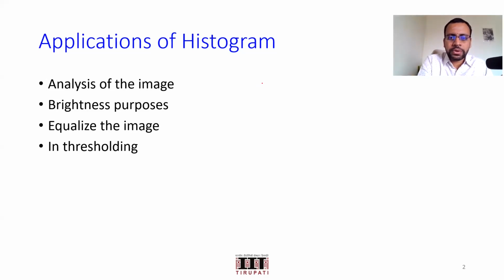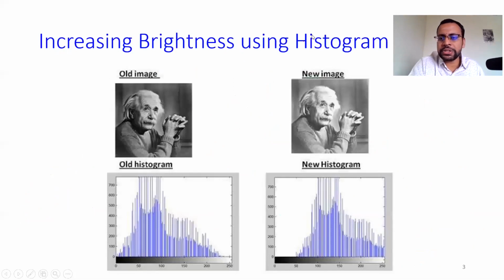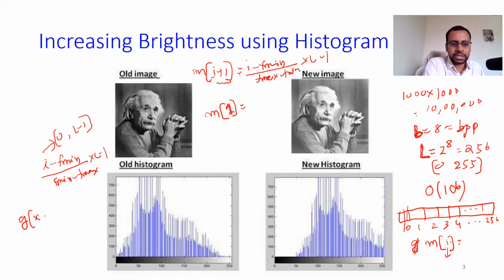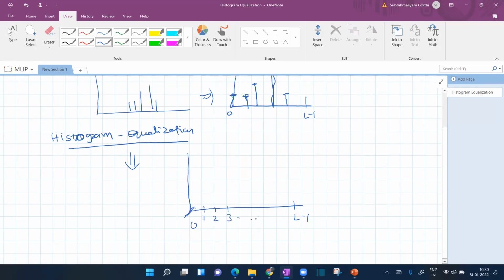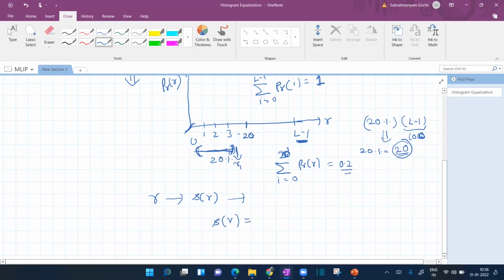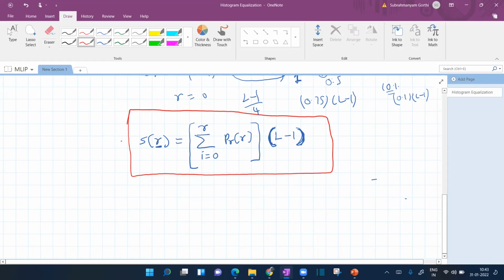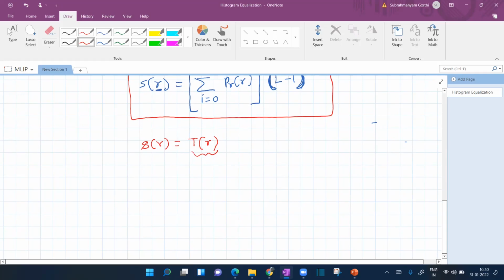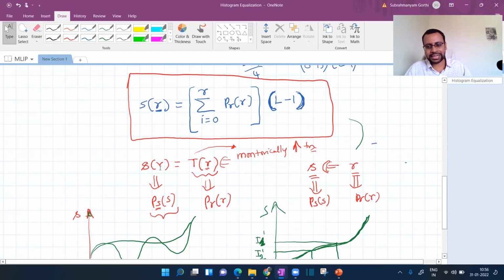MLIP L06 - Image Processing: Part-4 (Contrast Stretching and Histogram Equalization)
This lecture covers topics related to image enhancement like Contrast stretching and Histogram equalization. Derivation to the formula of Histogram equalization is also provided in this lecture.

Video Indexing:
00:00 - Recap of the last lecture
00:50 - Contrast Stretching
14:50 - Histogram Equalization
36:25 - Derivation of formula for Histogram equalization